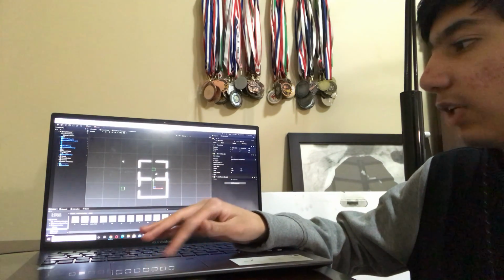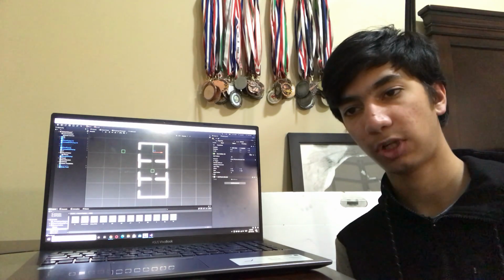ASSF-2021: Procedural Generation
Team Project?: No
Student Category: Ibn Al-Haytham - Boys (Grade 9-12)
Student(s) Name: Azfar Anjum
Project ID: ASSF2021-P166

Description of Project:
I created some code that will create a functional video game level by itself. The level is randomly created so it is very rare for a level to look the same two times in a row.